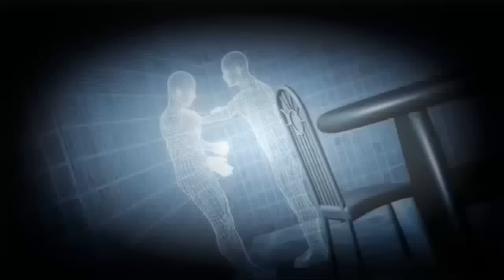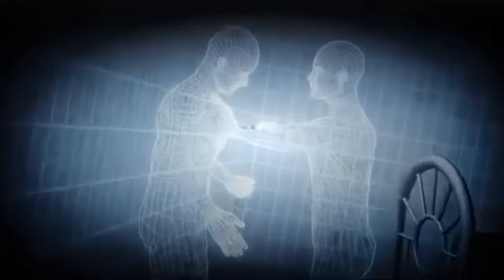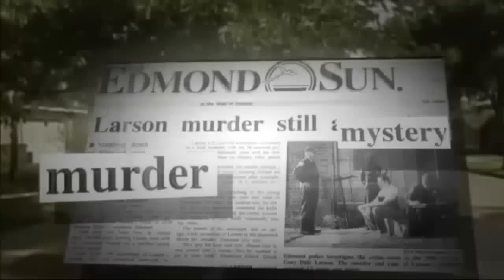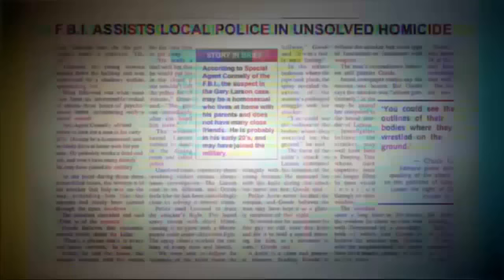Solved 3x05 The Watcher